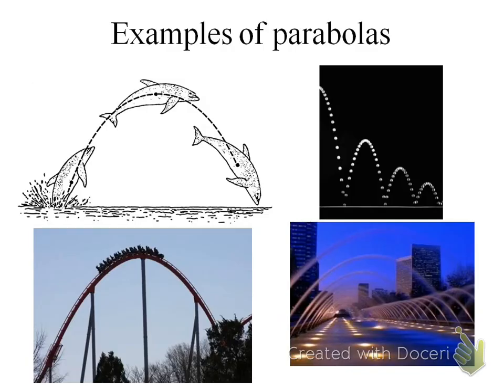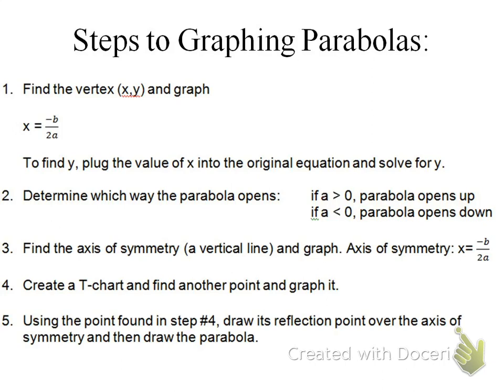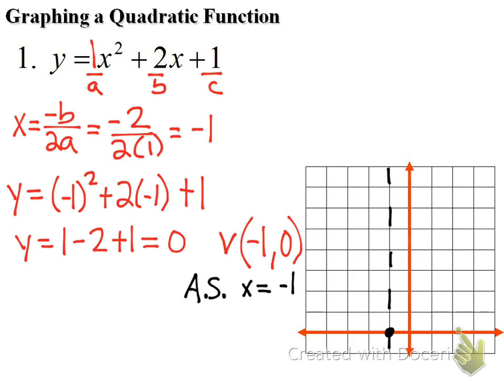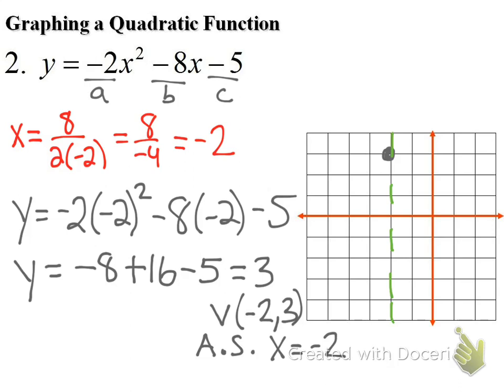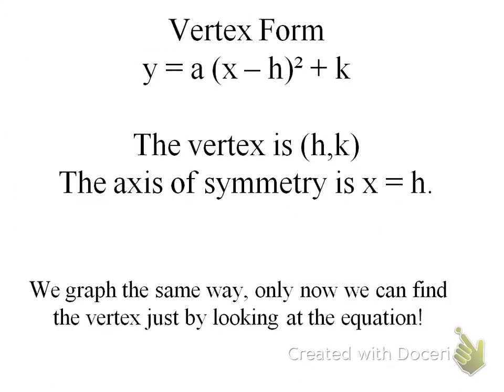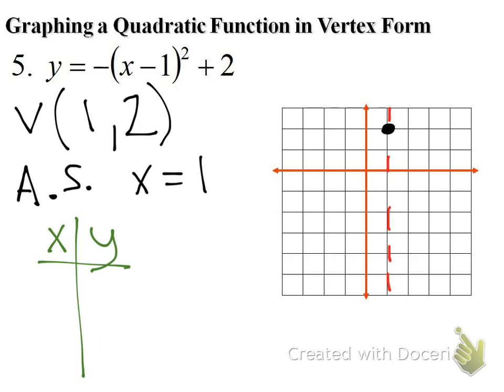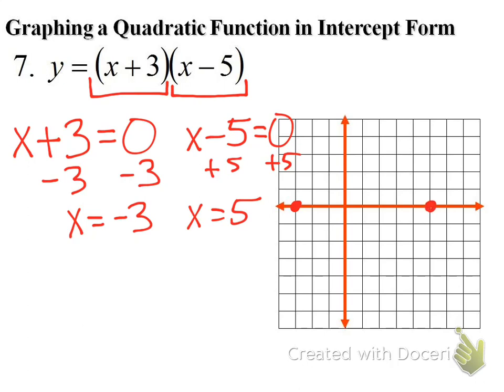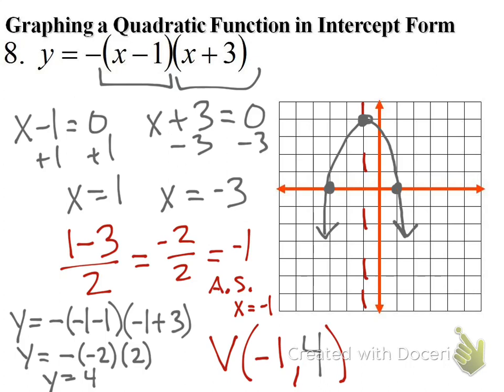Alg2Adv- Sec 5.1 10/12